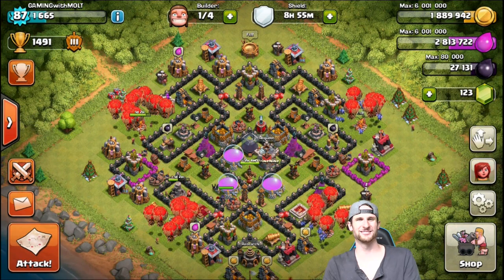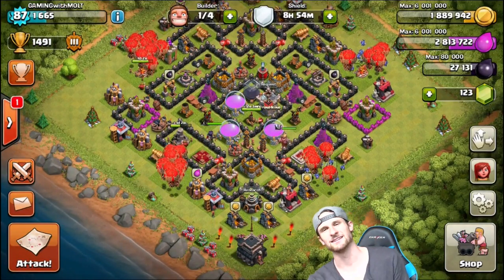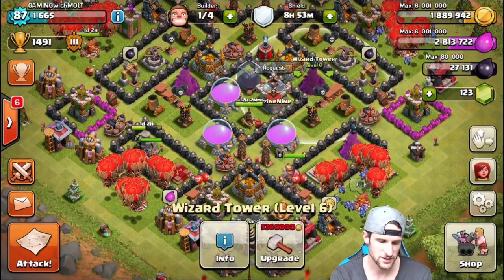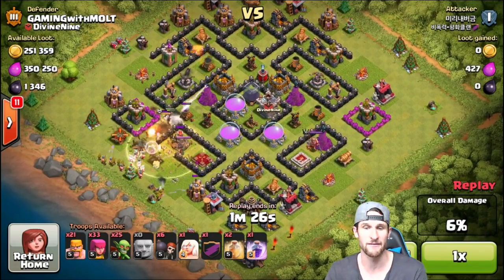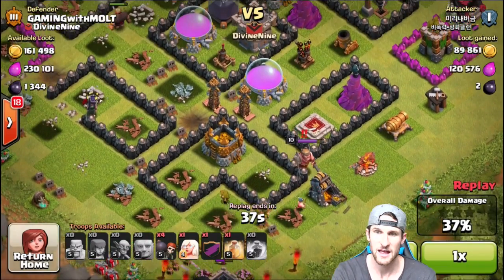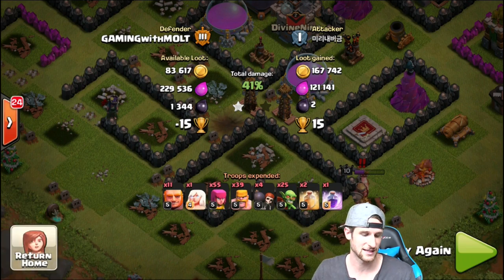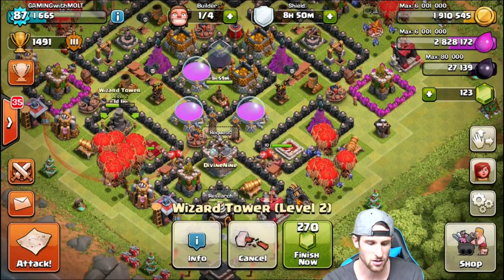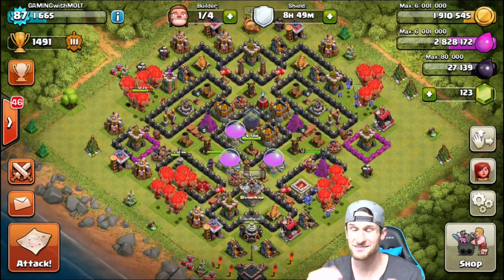Clash of Clans "NEW" TH9 FARMING BASE - PROTECT YOUR LOOT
Time for some More Clash of Clans! I love Clash of Clans, how about you?! I hope you enjoy the video! Clash of Clans FREE GEMS